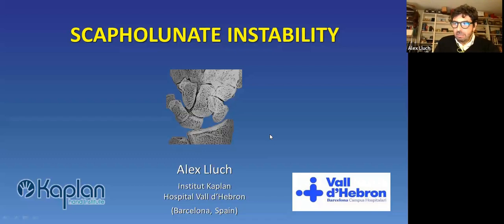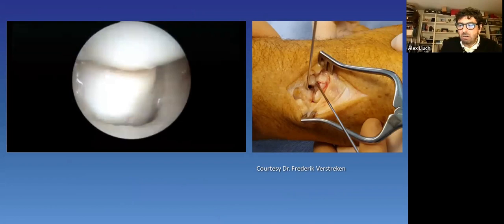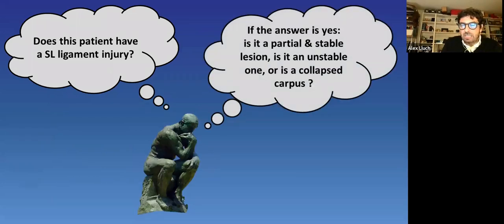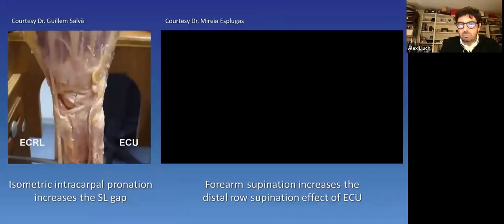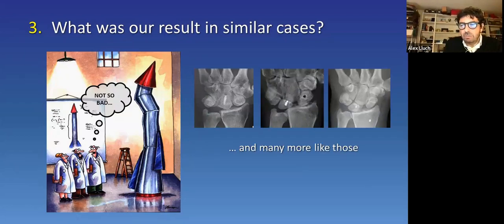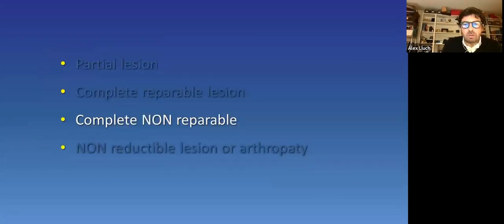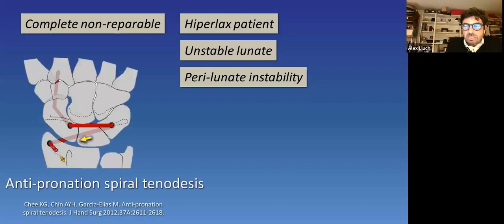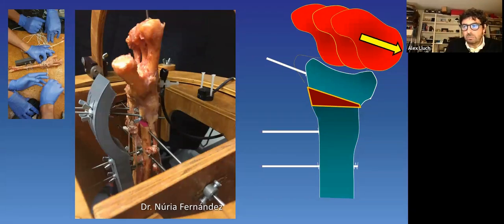Scapholunate instability by Dr Alex Lluch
Dr Alex Lluch from the Kaplan Institut in Barcelona talks about the classification, diagnosis and management of Scapholunate instability of the wrist.